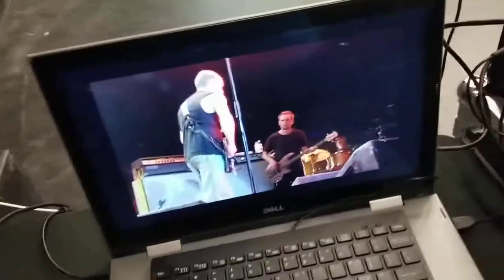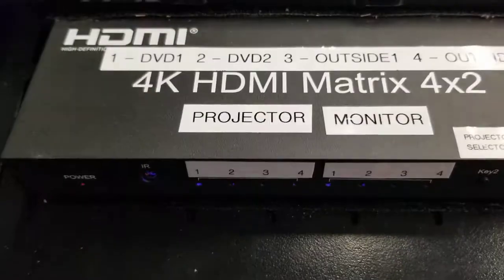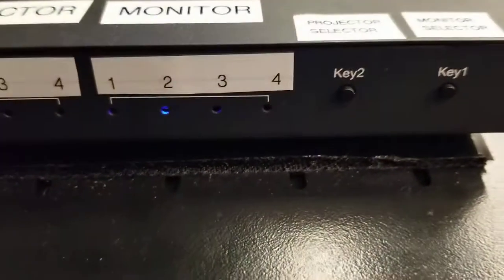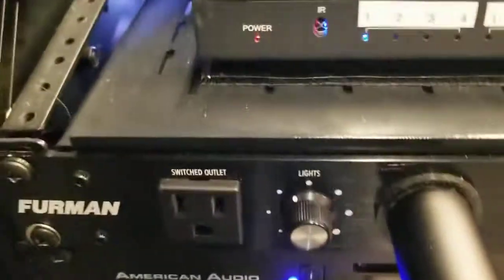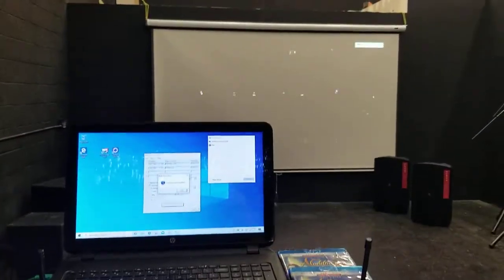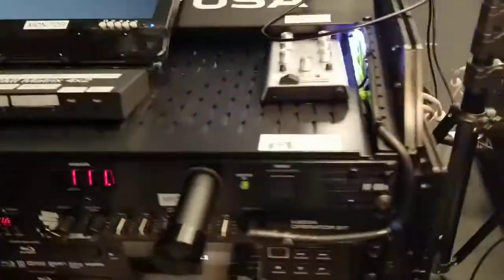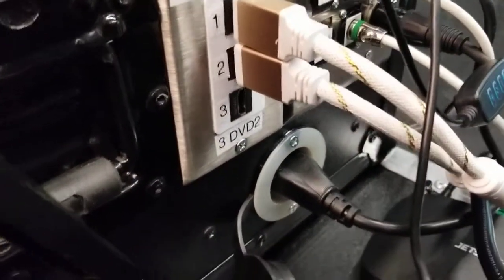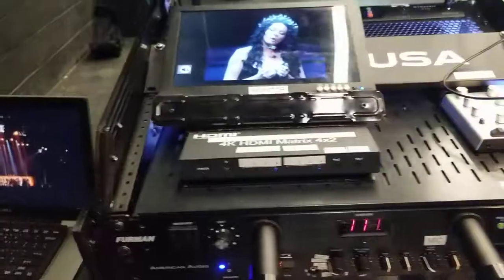VXP Drive-in AV VIDEO MANUAL 3 - Video Paths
A series of short video manual for our Audio Video Workstation for Drive-ins and portable movie theaters. VIDEO MANUAL 3 shows how to run the video sources through the system.

TheVisionExperience.com is the leader in inflatable movie theaters and complete all inclusive packages.